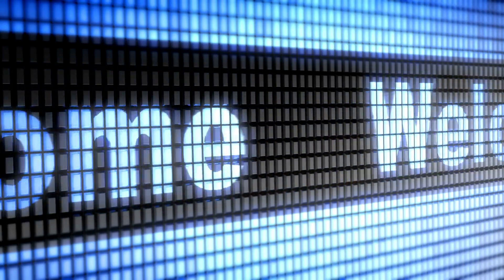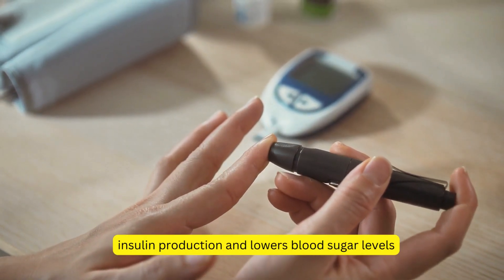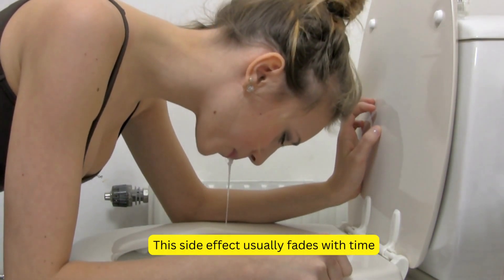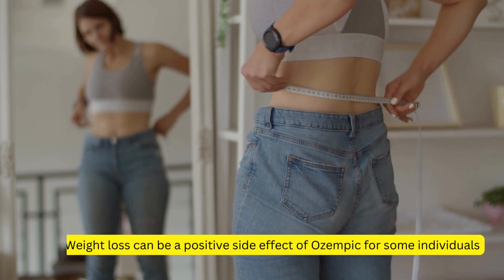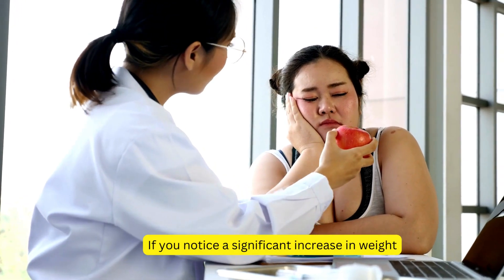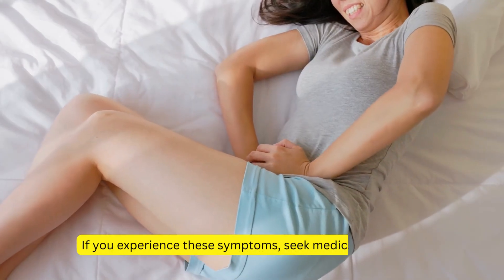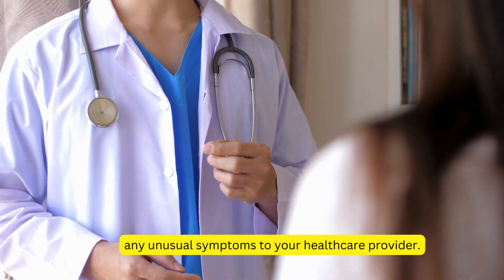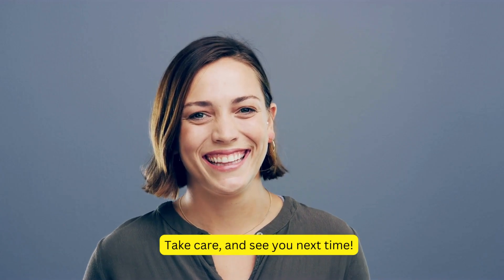Understanding Ozempic (Semaglutide): 7 Crucial Side Effects & Weight Loss Guide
Welcome to our YouTube video on "Understanding Ozempic (semaglutide): 7 Crucial Side Effects & Weight Loss Guide". In this video, we will dive deep into the popular medication, Ozempic, also known as semaglutide. We'll discuss everything you need to know about its 7 crucial side effects and its impact on weight loss.

Ozempic (Semaglutide) is a medication prescribed for individuals with type 2 diabetes. It belongs to a class of drugs called GLP-1 receptor agonists. While it is beneficial for managing blood sugar levels, it's crucial to be aware of its potential side effects.

The 7 crucial side effects we will cover include:

1. Nausea and stomach discomfort: Some individuals may experience mild to moderate nausea and stomach discomfort when starting Ozempic. We'll discuss how to manage these symptoms effectively.
2. Hypoglycemia: Semaglutide can cause low blood sugar levels, especially when combined with other diabetes medications. We'll explain how to recognize and prevent hypoglycemia.
3. Pancreatitis: Though rare, a possible side effect of Ozempic is pancreatitis. We'll go over the symptoms and when to seek medical attention.
4. Gallbladder problems: Semaglutide may increase the risk of gallbladder-related issues. We'll discuss the warning signs and preventive measures.
5. Thyroid tumors: Studies have found a slight association between Semaglutide and an increased risk of thyroid tumors. We'll shed light on the research and what it means for individuals taking this medication.
6. Allergic reactions: In rare cases, some individuals may experience allergic reactions to Ozempic. We'll outline the signs to watch out for and when to seek immediate medical help.
7. Injection site reactions: The most common side effect is minor skin irritation at the injection site. We'll provide tips on how to manage these reactions and minimize discomfort.

Aside from the side effects, we will also explore the impact of Ozempic on weight loss. Semaglutide has been found to assist in significant weight reduction for individuals with type 2 diabetes. We'll discuss the mechanism behind this effect and how it can benefit those looking to shed extra pounds.